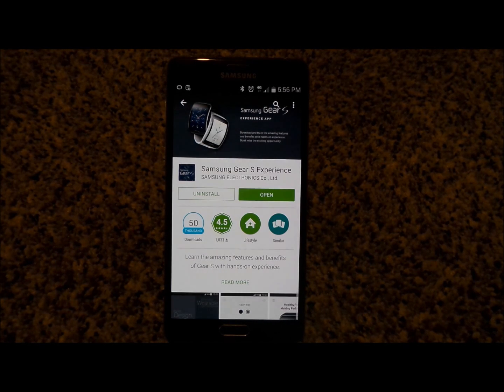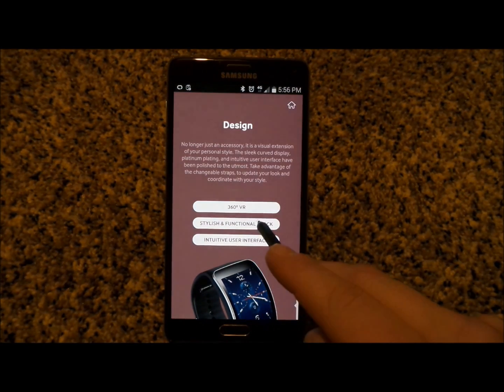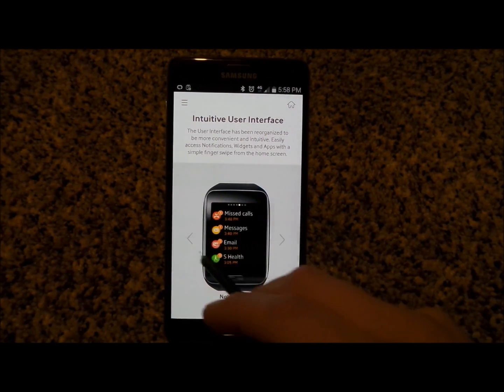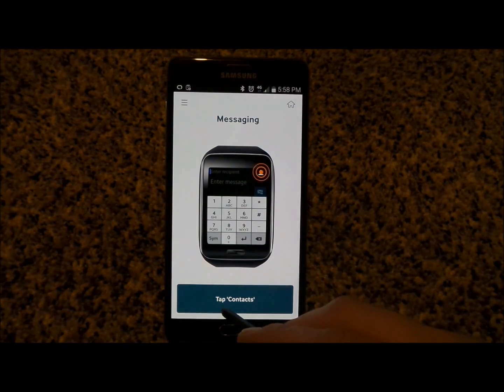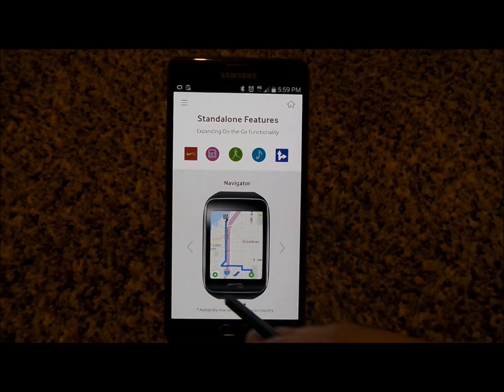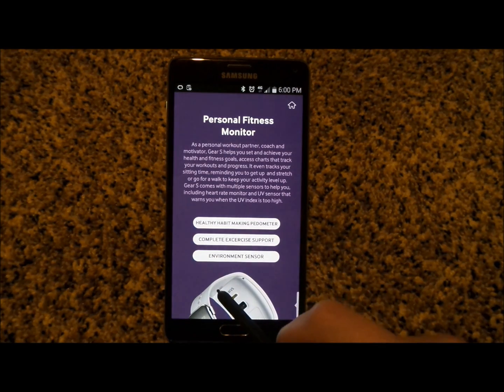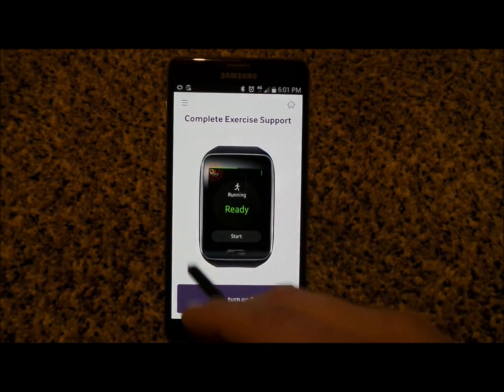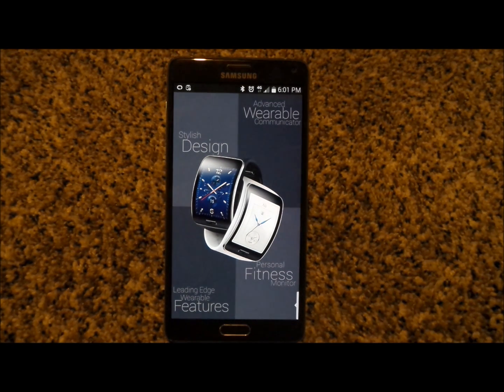Samsung Gear S Experience App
Samsung Gear S Experience App is free on the Play Store.